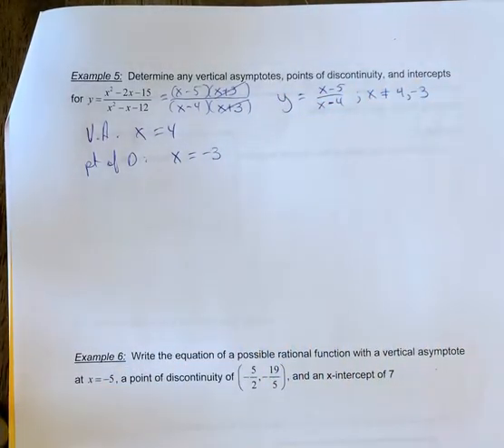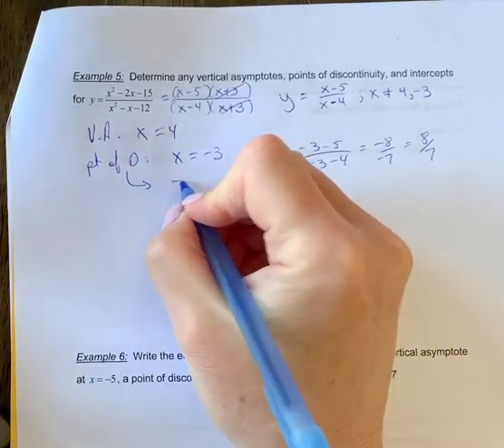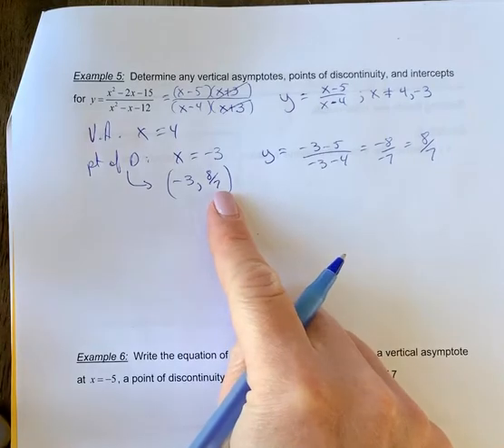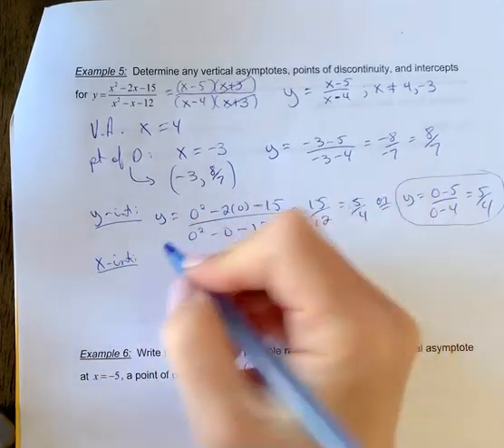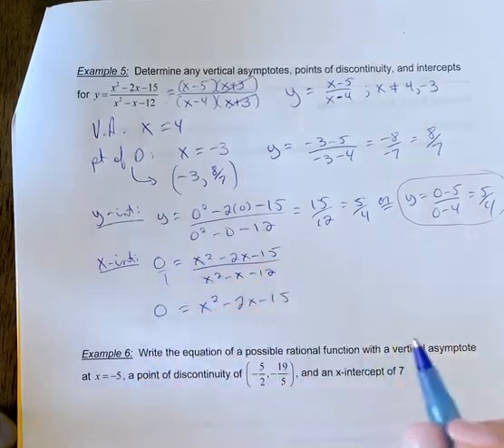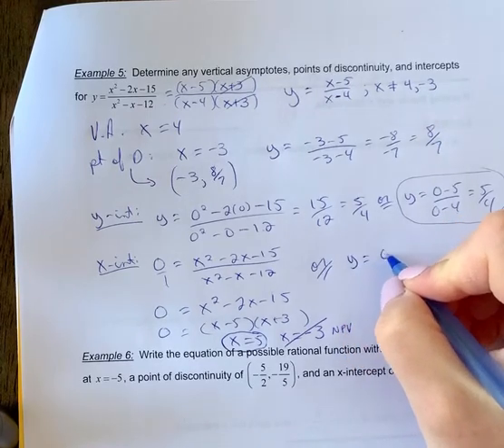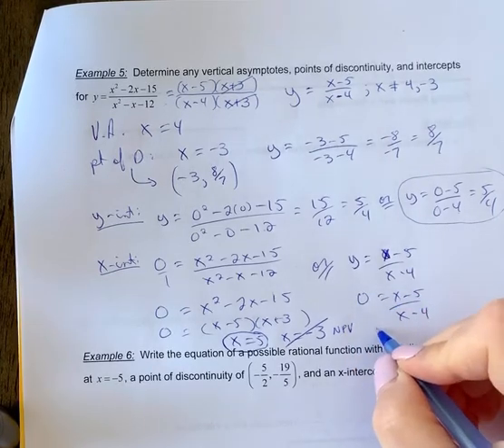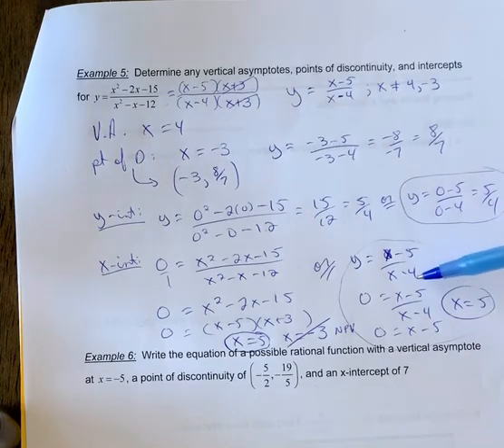Ex 5 Rational equations